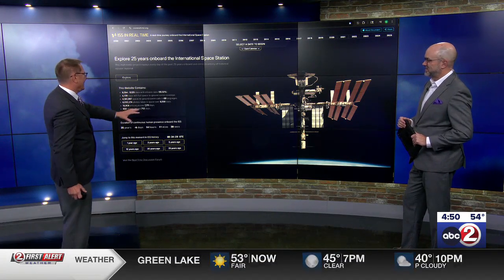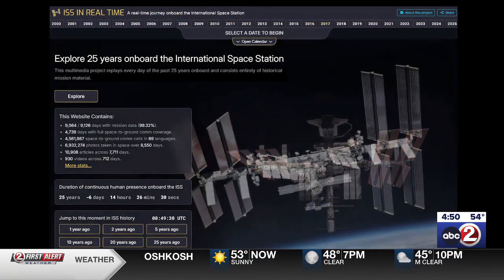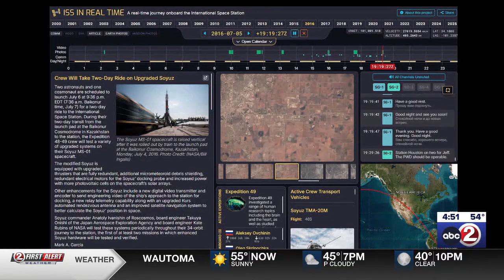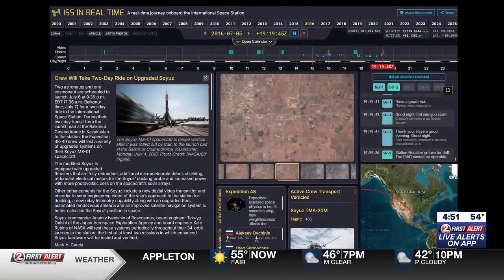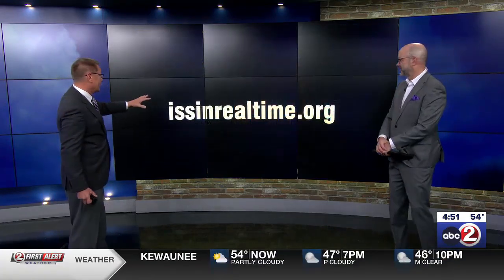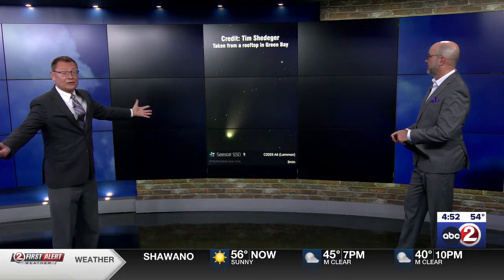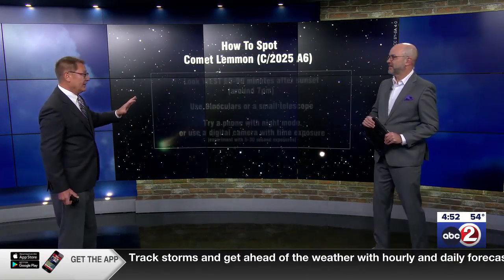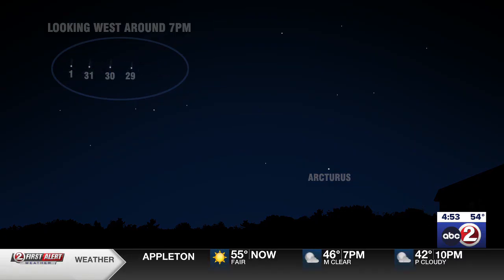3 BRILLIANT MINUTES: ISS insight, comet in sight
Brad goes down a rabbit hole and into outer space in today’s 3 BRILLIANT MINUTES.